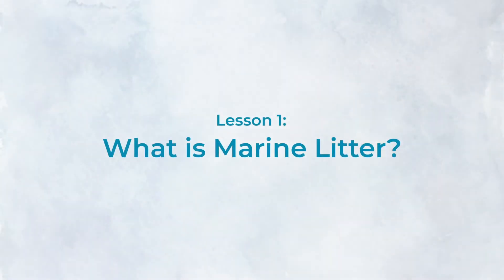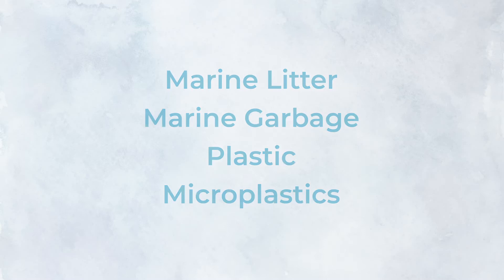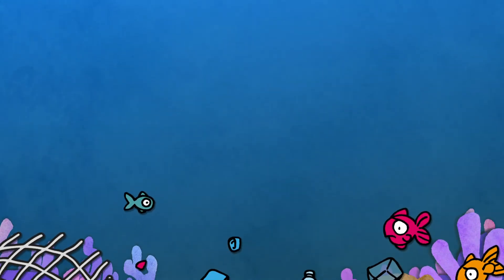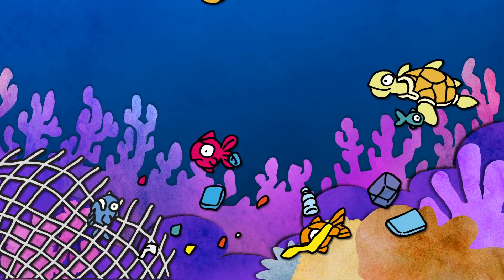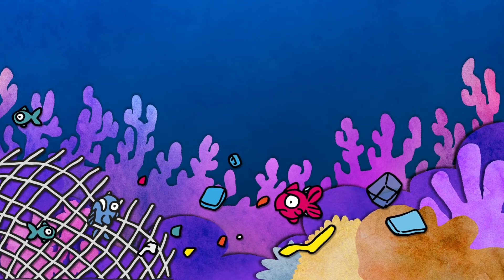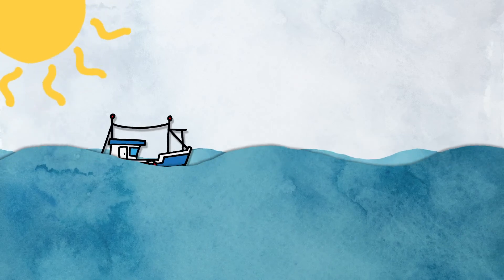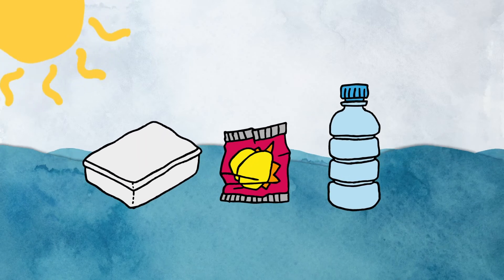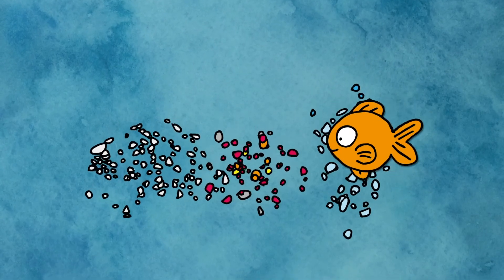What is Marine Litter | Lesson 1 | CLIP | ethaksalawa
marine litter, or marine garbage, plastic, and microplastics. After this lesson you will be able to explain what marine litter is and give an example of marine litter.